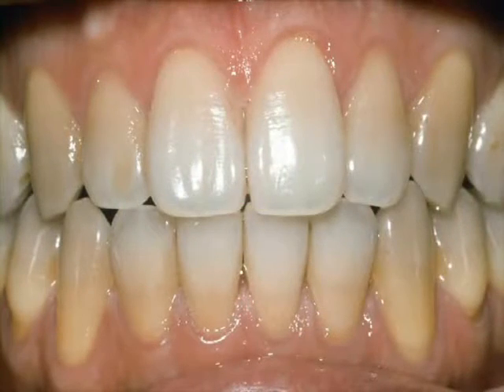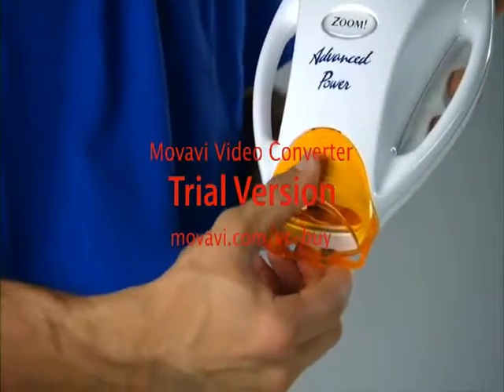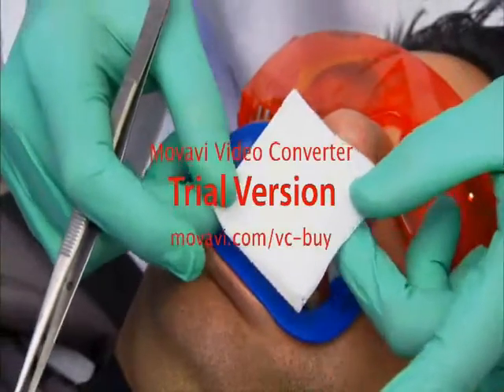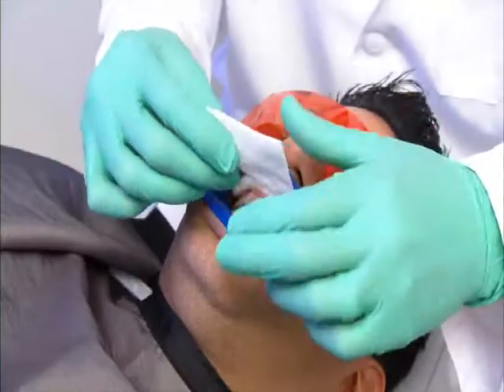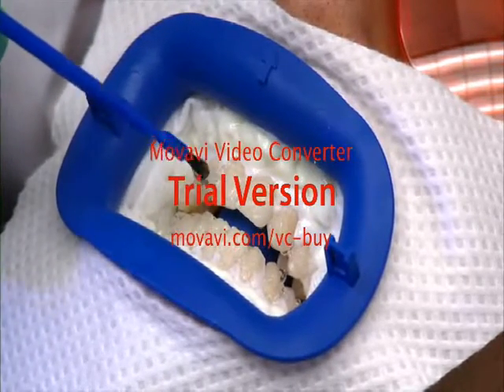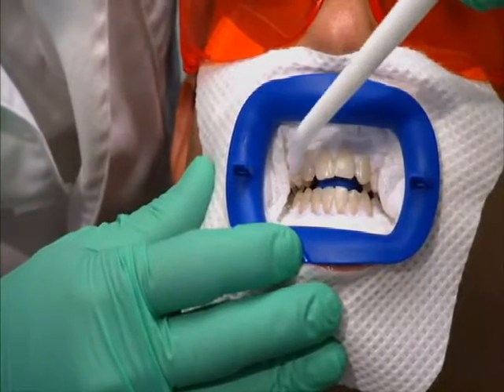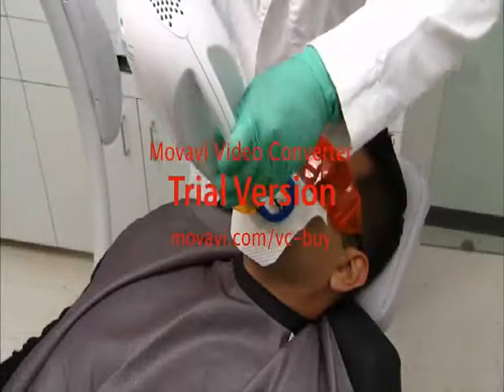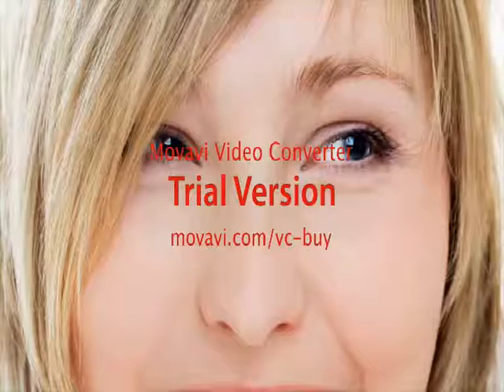عروض وتخفيضات على خدمات صحية وتجميلية من عيادات دكتورة عفت داغستاني